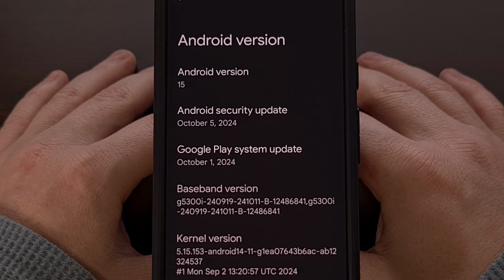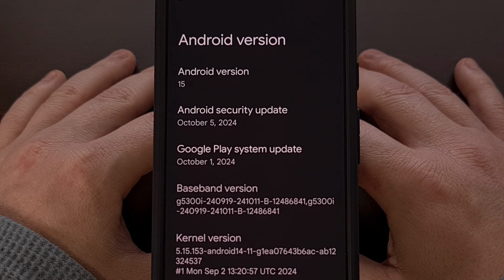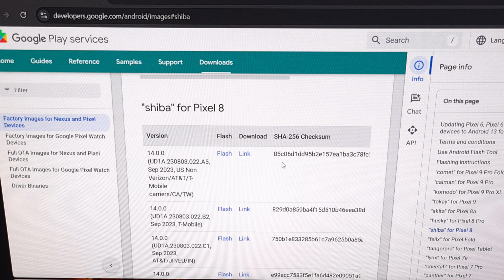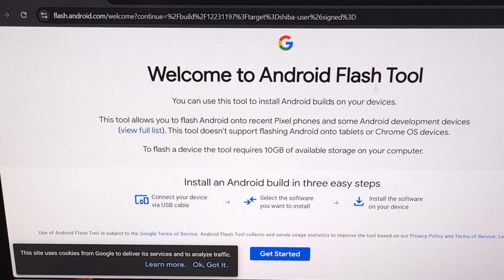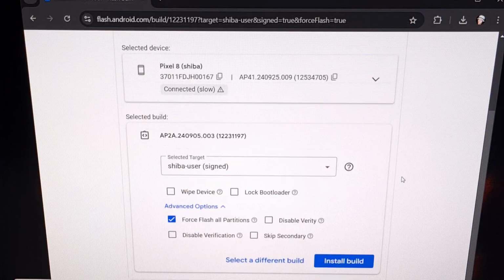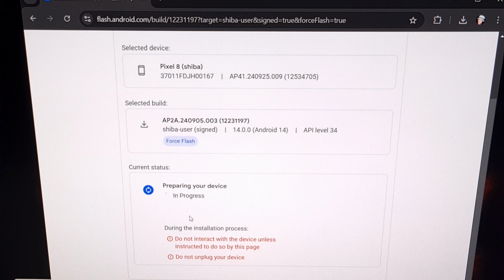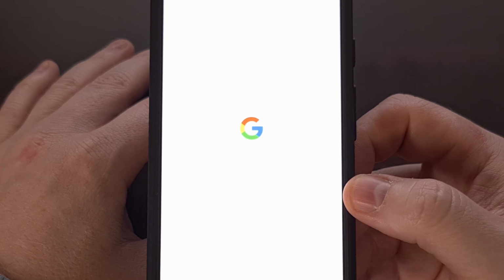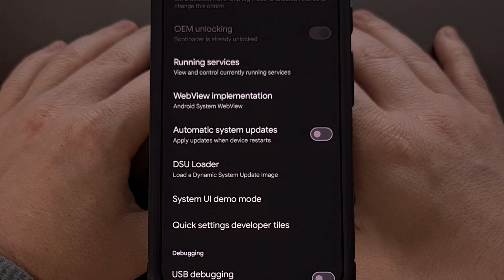How to Downgrade ANY Google Pixel from Android 15 back to Android 14?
If you're not happy with the Android 15 update, you can downgrade back to the previous version right now.

Video Description
There hasn't been as much hype for the big update to Android 15 as we've seen in previous new releases.
And there are some Google Pixel owners who have upgraded to the latest version and are just not happy with the result.

So today, I want to show you how to downgrade any Google Pixel devices from the latest stable build of Android 15 back down to Android 14.

Before you can downgrade your device, there are some things that need to be setup ahead of time.
For example, your Google Pixel must be bootloader unlocked for Google's Android Flash Tool will work.

Since we're using the Android Flash Tool to downgrade in this video, you will also need a desktop or laptop PC with Chrome, Opera, or Edge web browser as they are the ones that currently support WebUSB.

You will also need to enable Developer Mode so that you can toggle the USB Debugging toggle within the hidden Developer Options menu.
We can gain access to the Developer Options menu by tapping the Build Number option within the About Phone section until you see it has been enabled.

And then finding it within the System section of the Settings application.

You can see that I have Android 15 installed on my Pixel 8 here.
The bootloader is unlocked and I've set everything up as mentioned in the previous section.
Now, I'm going to connect the phone to the PC with a USB cable and then bring up the Google Pixel Factory Images website
Which I'll have linked down below as well.

On this page, we're going to scroll through it until you find your supported Google Pixel phone.
You'll then see a list of firmware for that specific device.
And it lists the oldest firmware at the top.
So scroll to the bottom of that section and you'll see the latest version of Android 15

Now, if we follow this list back up, you'll then find the latest version of Android 14.
Be sure to skip over the Telus and Verizon firmware. . .unless you bought the phone from that mobile carrier.
And then click on the Flash option for the version of Android you want to downgrade to.

You'll be taken to the Android Flash Tool with that firmware already selected.
We then need to select our Google Pixel from this drop-down list.
And then confirm the extra options here.

Again, if you want, you can have the Android Flash Tool relock the bootloader for you.
I don't want to do that here, so I'm going to uncheck that option. But it's up to you whether you choose to relock the bootloader or not.

When you're ready, click the confirm button and now we just wait for the Android Flash Tool to do all of the work for us.
It's going to download that firmware in the background
Unpack its contents
And then manually flash the firmware images to our Google Pixel device one file at a time.

Make sure that you aren't touching the cable in any way
Or interacting with any of the menus that you see on the phone.

We want to maintain a secure connection to our phone, and let the website do all of the work for us.

When it finishes up, you'll see your Google Pixel reboot one last time.
And you'll then be taken to the Android activation screen.
Once you have gone through all of that, you can check the About Phone section to confirm you're back to Android 14 like you wanted.
You should be able to stop the update from being automatically installed by enabling Developer Mode again
And disabling the toggle for Automatic System Updates

Let me know if you ran into any issues following this guide

1. Intro [00:00]
2. Requirements [00:31]
3. Downgrade to Android 14 [02:17]
4. Conclusion [07:45]